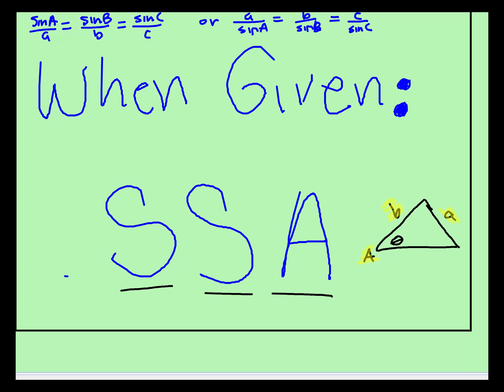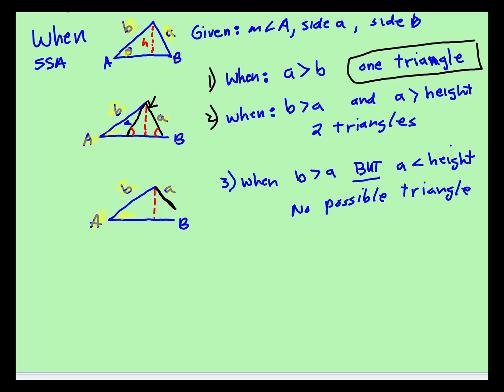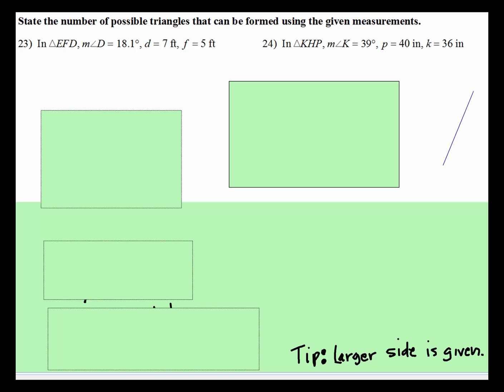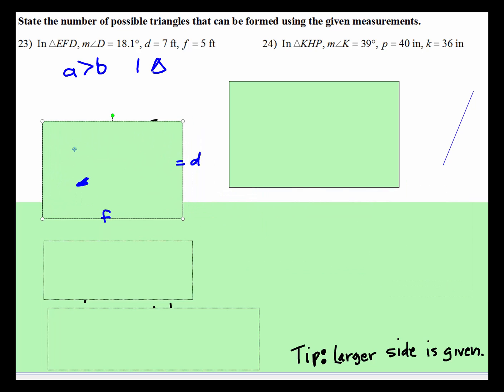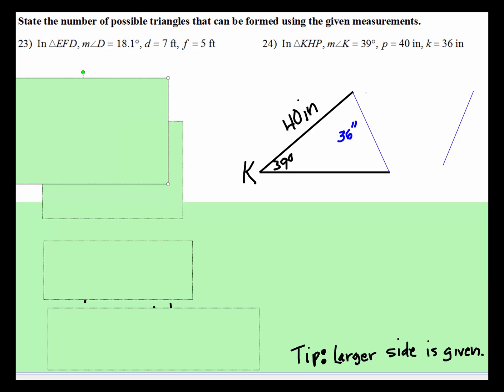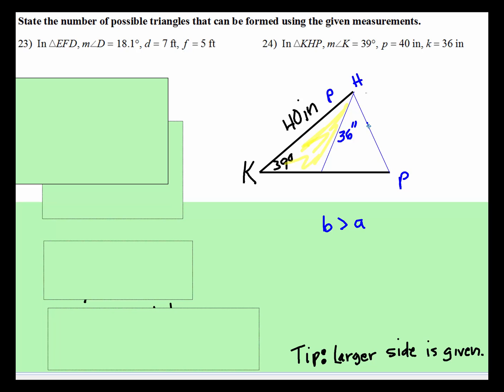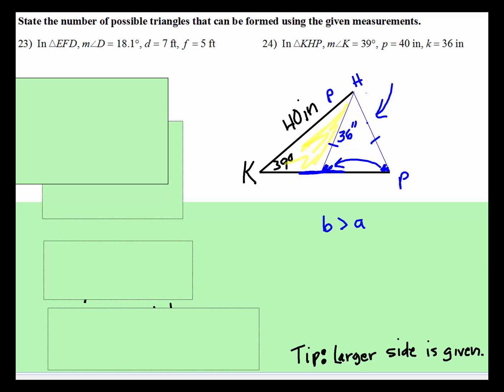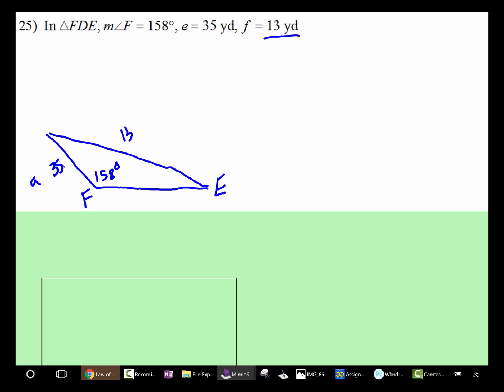Law of Sines: Ambiguous Case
This video shows how to know when there is 1 triangle, 2 triangles, or No Triangles given SSA, two sides and an angle.